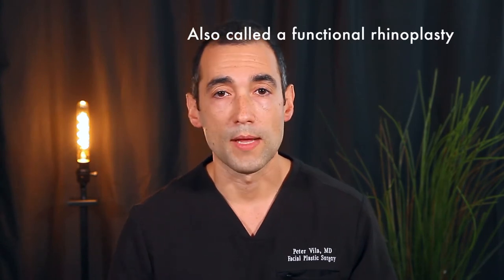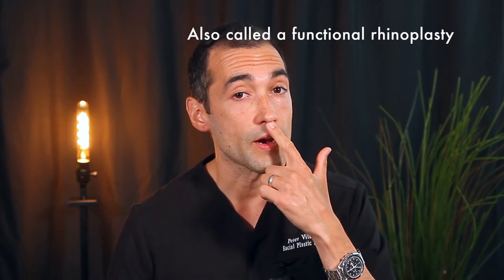Deviated Septum: anatomy, symptoms, surgery, and when to see a surgeon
What is a deviated septum? Dr. Vila is a deviated septum surgery specialist that treats this common problem. How does this happen? Do you need surgery for it? Are there any other options? Check out the video for the answers to these questions and more.